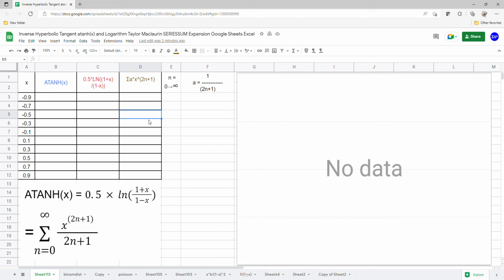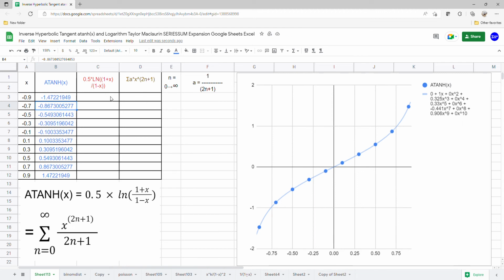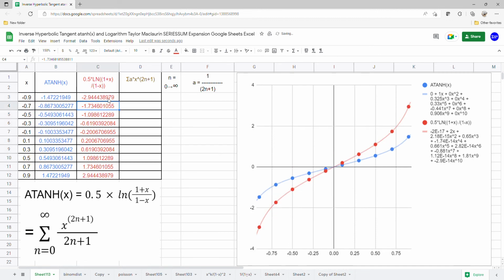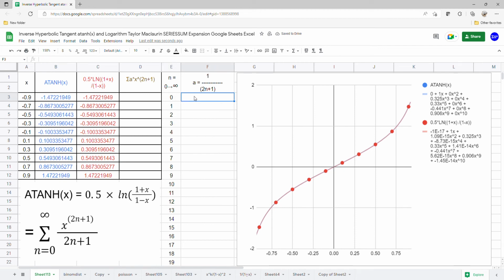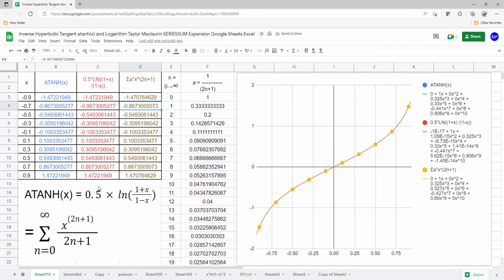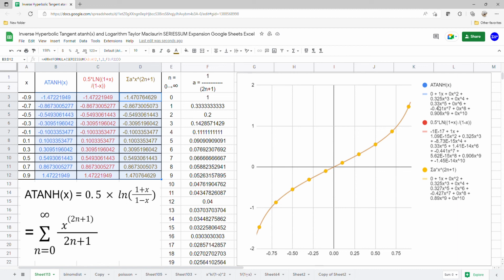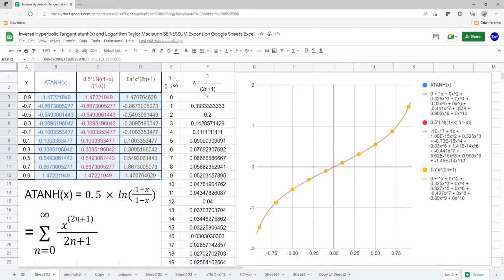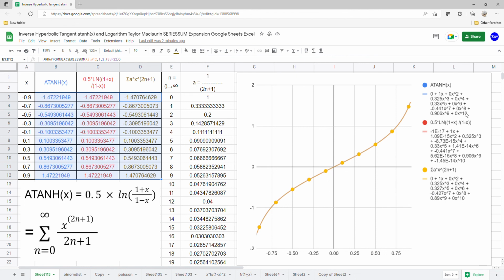Inverse Hyperbolic Tangent atanh(x) and Logarithm Taylor Maclaurin SERIESSUM Expansion Google Sheets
This video shows the use of ARRAYFORMULA, SERIESSUM, ATANH, LN, to generate the trendline and Taylor Series or McLaurin Series Polynomial Expansion of Inverse Hyperbolic Tangent and its Logarithmic Equivalent in Google Sheets or Excel.